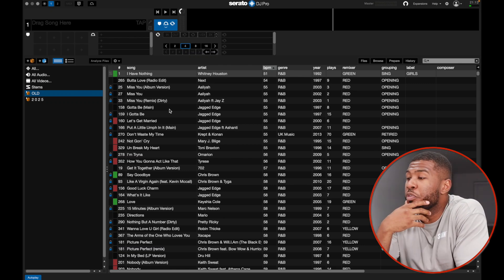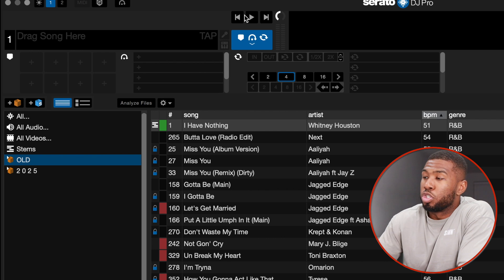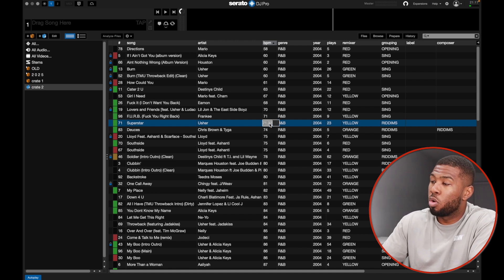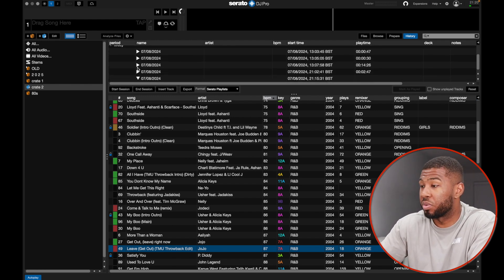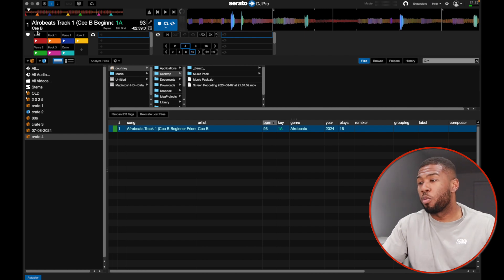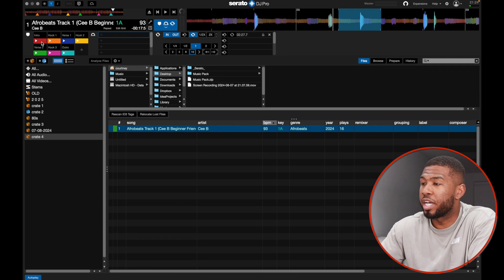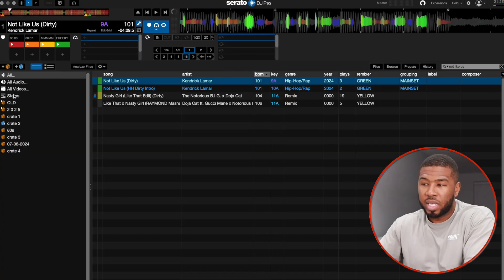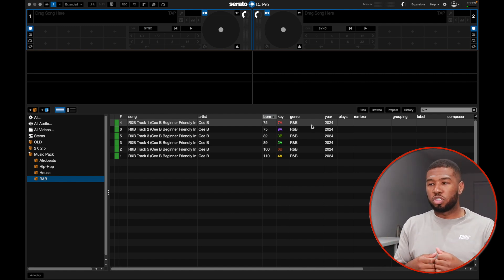How To Use Serato DJ For Beginners